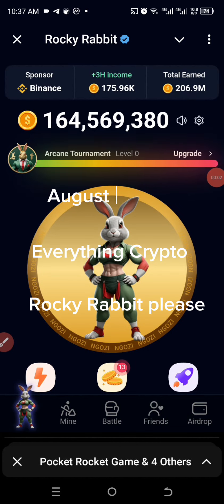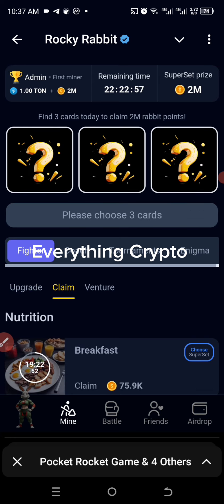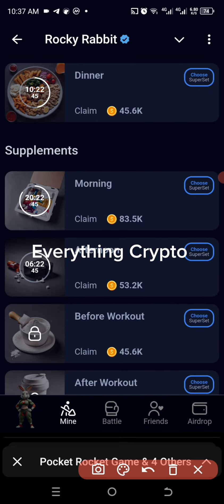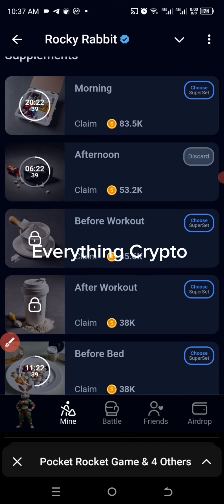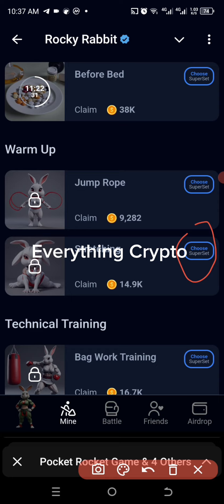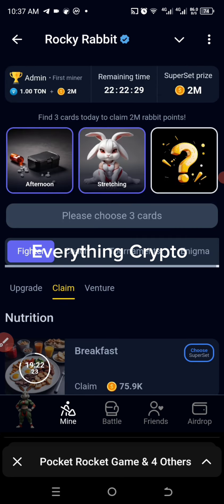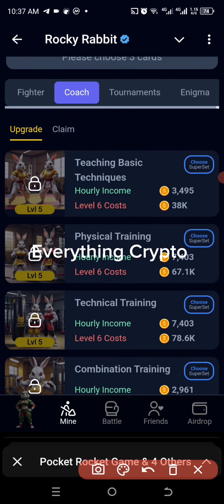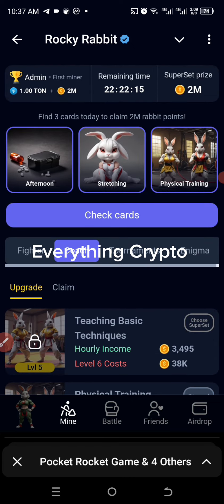Rocky Rabbit daily Combo 25th August 2024